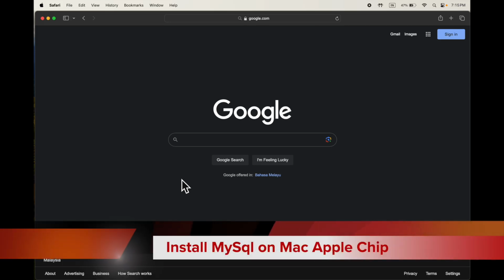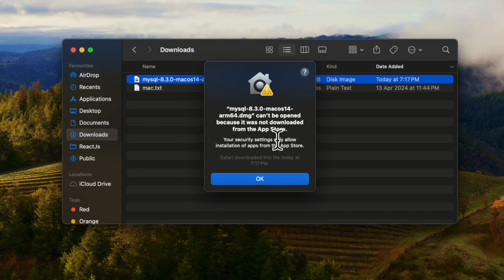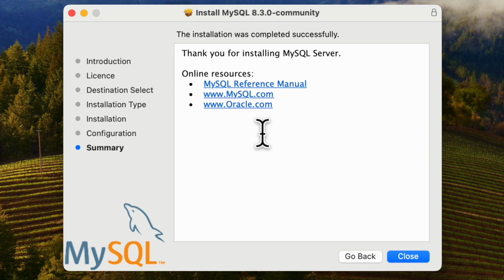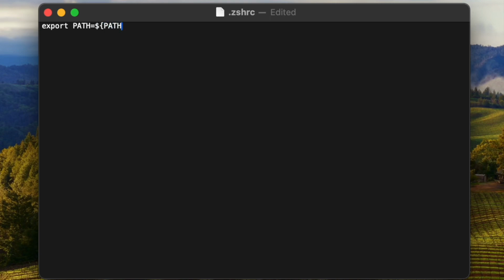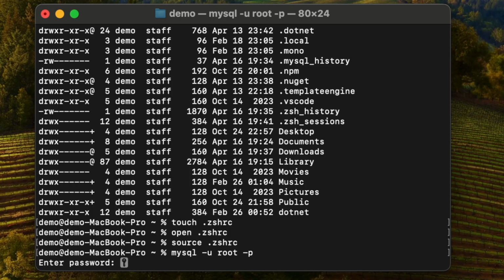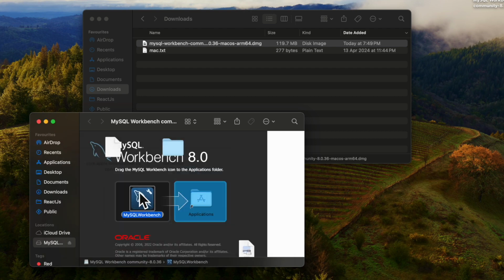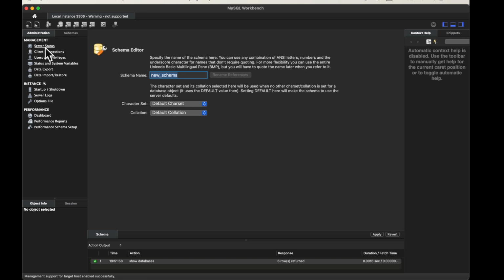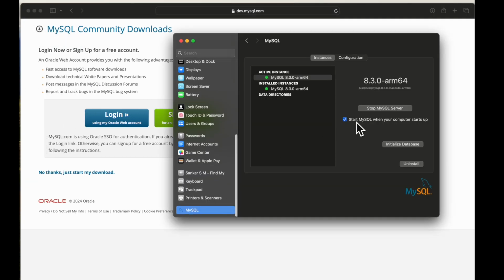Beginner's Guide: How to Install MySQL on Mac | Step-by-Step Tutorial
Welcome to our beginner-friendly tutorial on how to install MySQL on your Mac! In this video, we walk you through the entire process of downloading, installing, and setting up MySQL on a Mac computer. Whether you're new to MySQL or just need a refresher, this step-by-step guide will help you get MySQL up and running in no time.

In this video, we cover:

👉 Downloading MySQL
👉 Installing MySQL
👉 Configuring MySQL settings
👉 Testing the MySQL installation
👉 Bonus: Introduction to MySQL Workbench

Don't let the installation process intimidate you! Follow along with our tutorial and get MySQL set up on your Mac in no time.